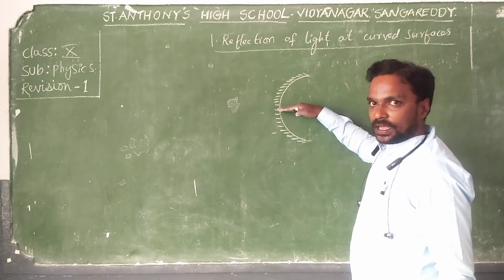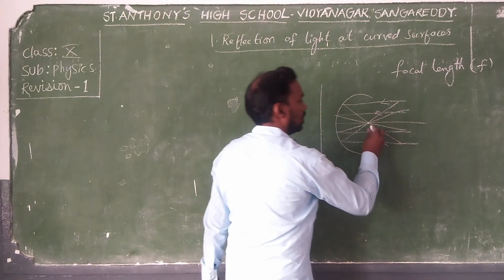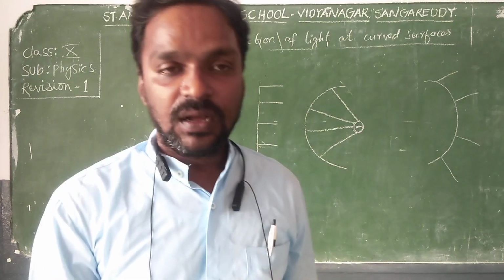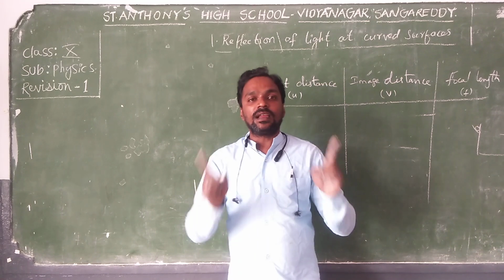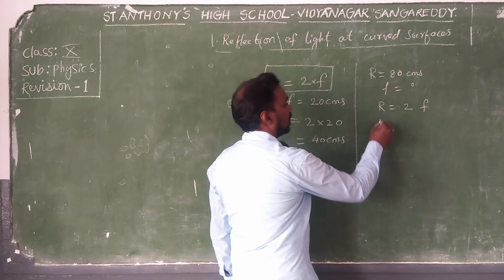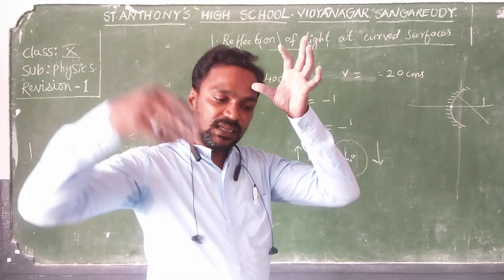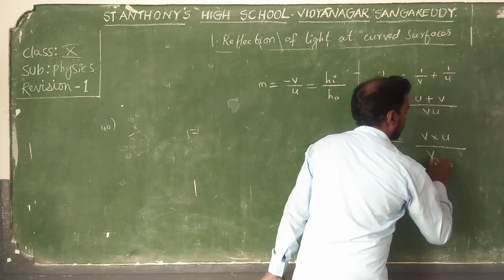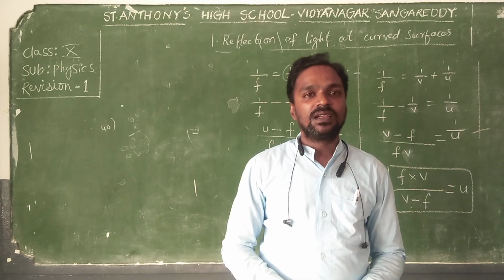Revision class Ch-1